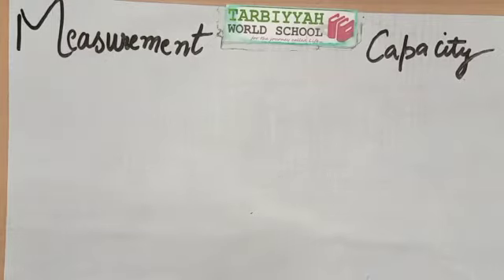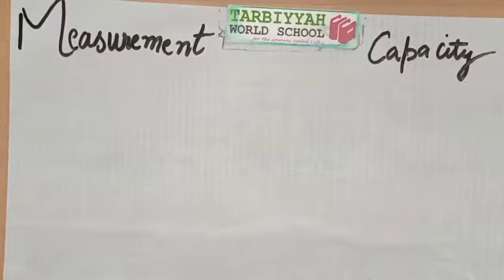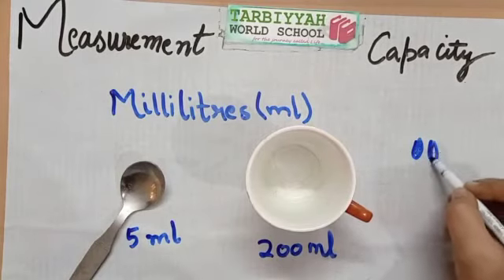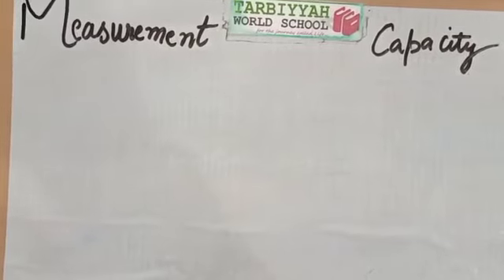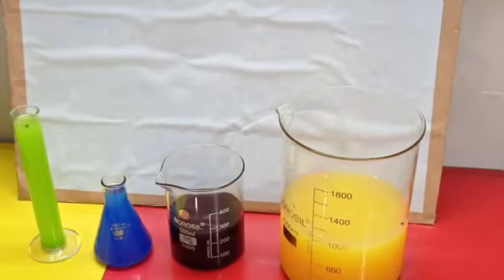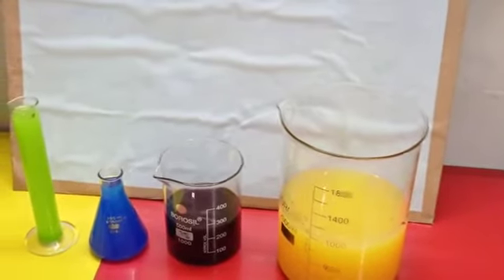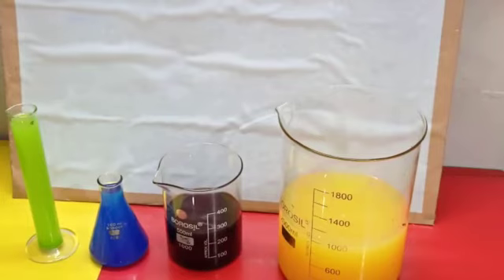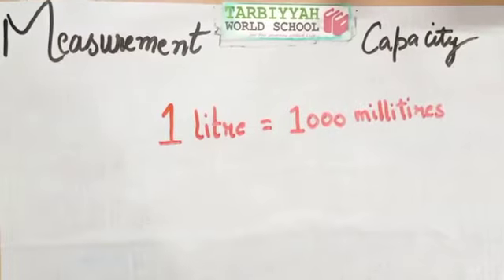Maths: Measurement of Capacity (Grade 3)